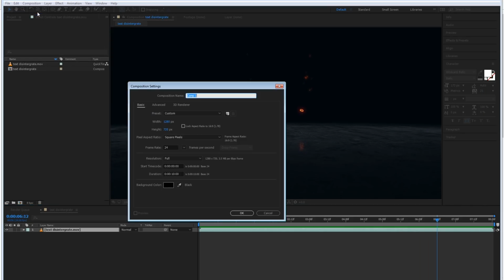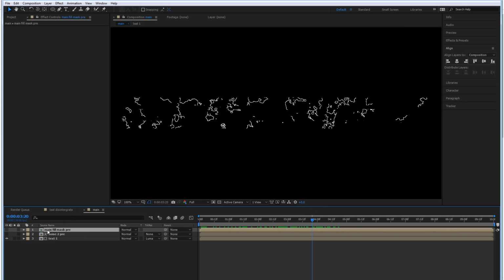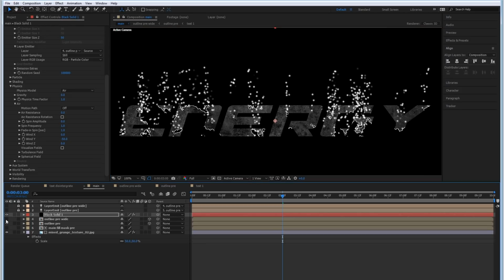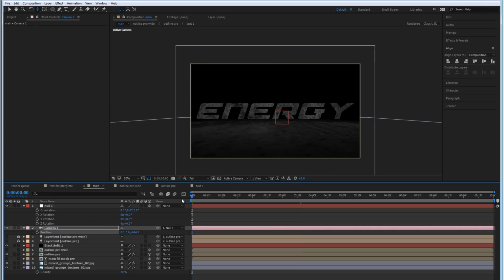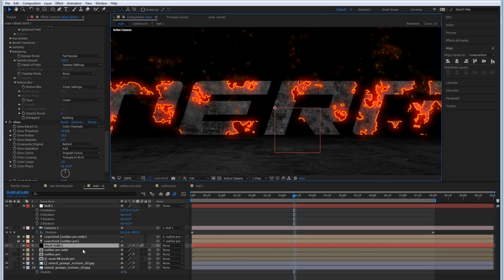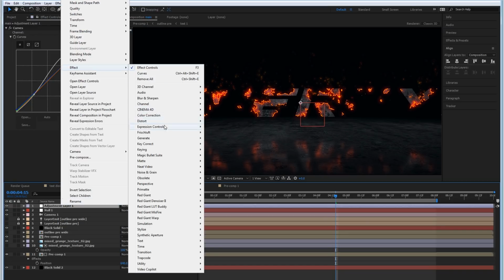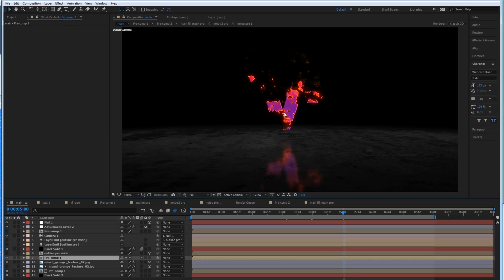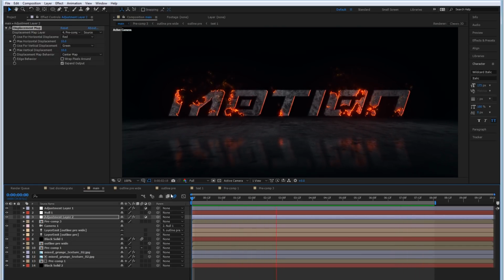CRAZY Text Disintegration Effect FULL TUTORIAL - Trapcode After Effects Tutorial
What's up VideoFort NATION! BIG NEWS! Our CEO has a new book out all about content marketing. Become a better marketer and learn how to build out your team, create viral content, optimize and distribute your videos to all social media channels and grow your own YouTube / Social Media channel with video. Check it out here and we'll be forever grateful!

We're getting NASTY with our tutorials and in this premium series, our resident After Effects expert VideoFort Don is going to teach you how to create an epic disintegration effect using the Trapcode Particular plugin in After Effects.

We're always looking for awesome editors and vfx artists to join our team. Send us a reel + resume to info @ videofort.com if you're looking to become more awesome.